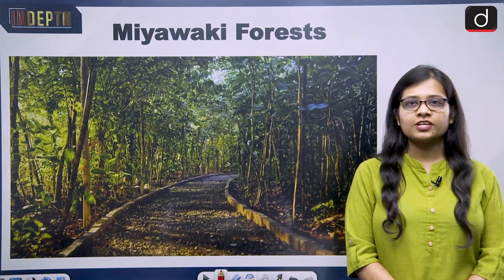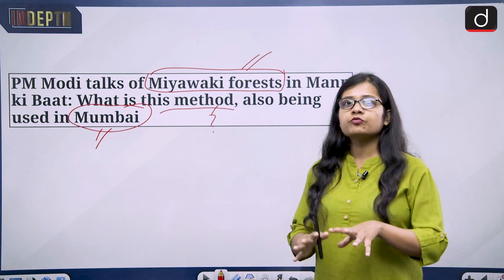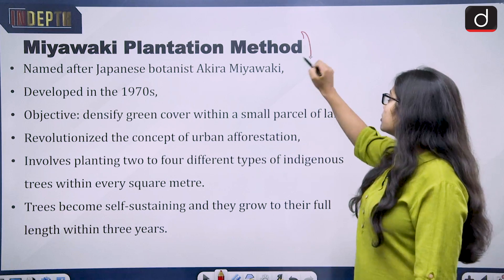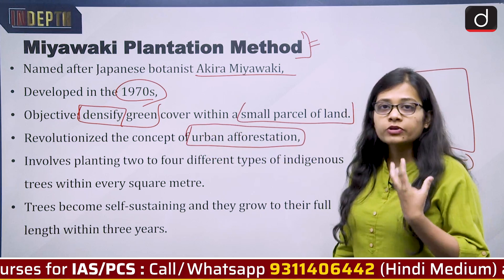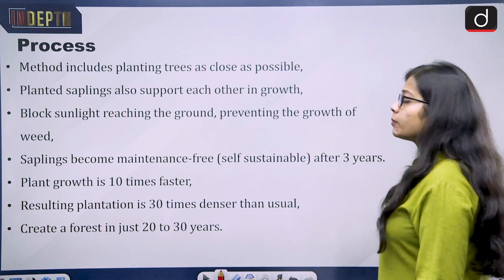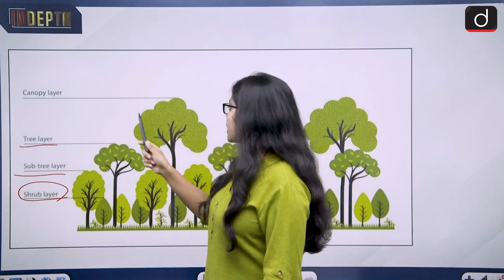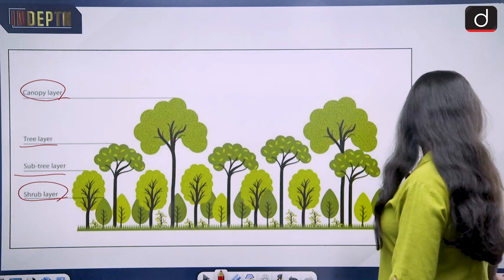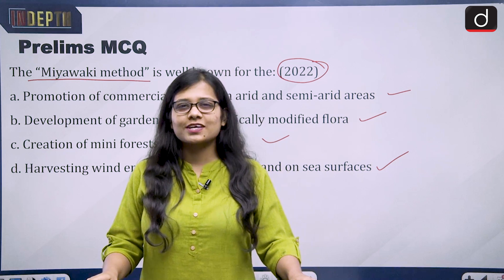Miyawaki Method: Technique of Urban Afforestation - IN Depth | Drishti IAS English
Prime Minister Narendra Modi during his latest ‘Mann ki baat’ episode spoke about Miyawaki plantation, the Japanese method of creating dense urban forests in a small area. The PM also cited the example of a Kerala-based teacher, Raafi Ramnath, who used the Miyawaki technique to transform a barren land into a mini forest called Vidyavanam by planting 115 varieties of trees.